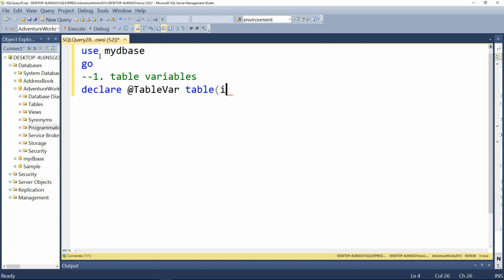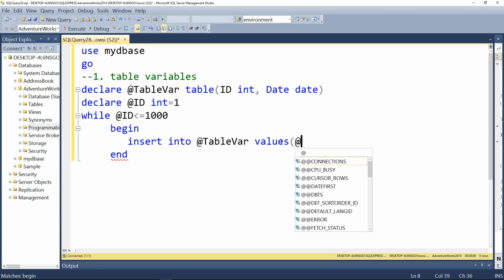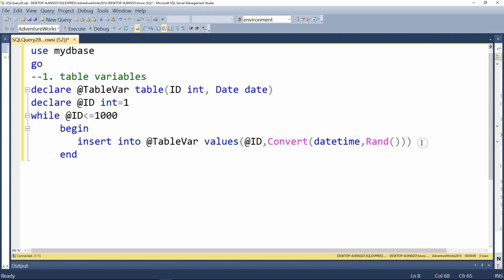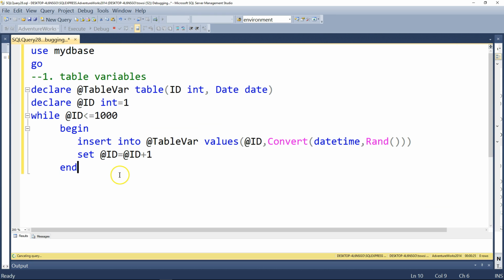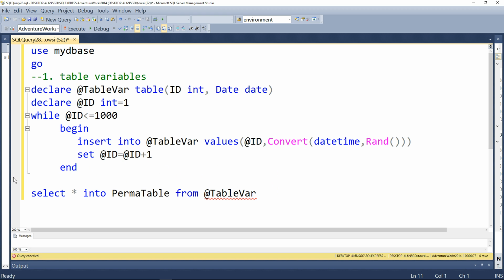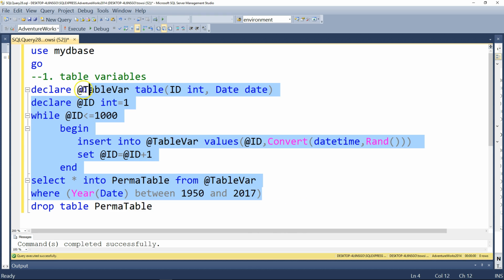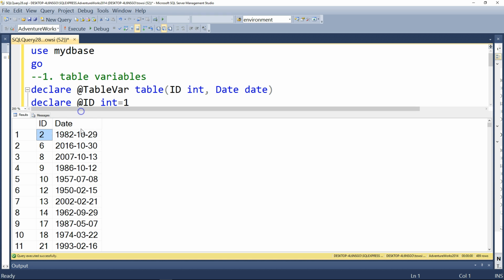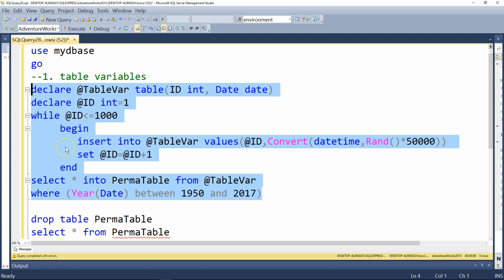10 - User Defined Functions | Table Variables | Technical Warna